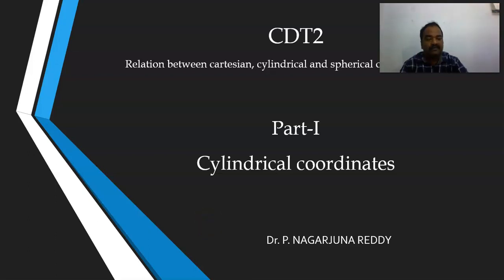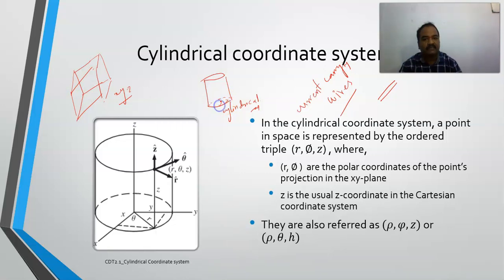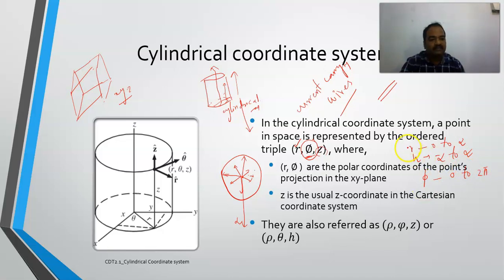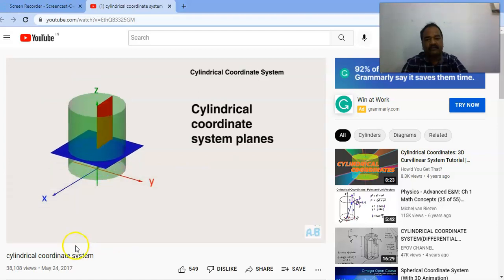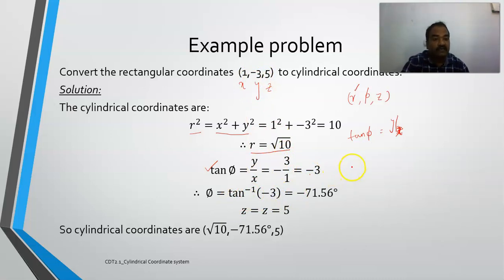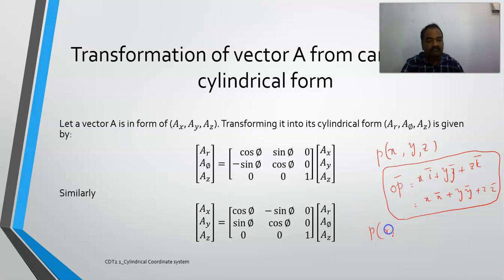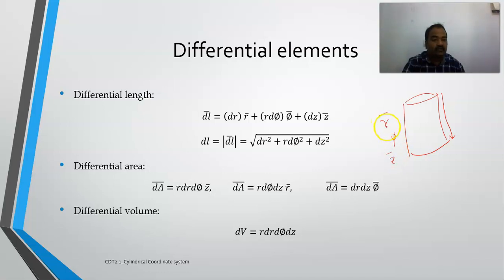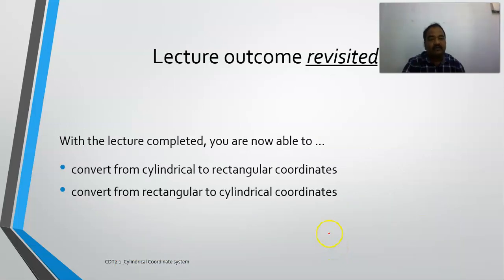CDT2.1_Cylindrical coordinates